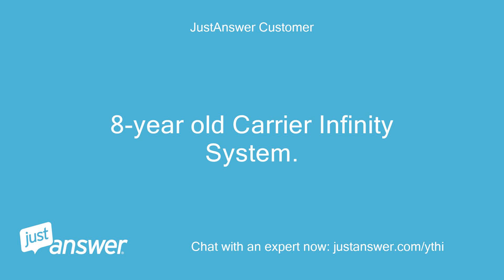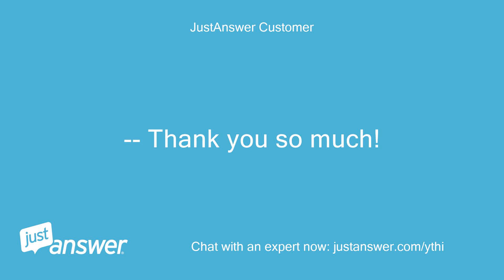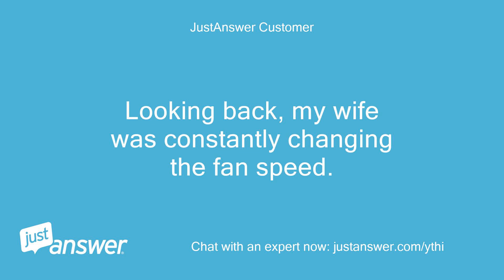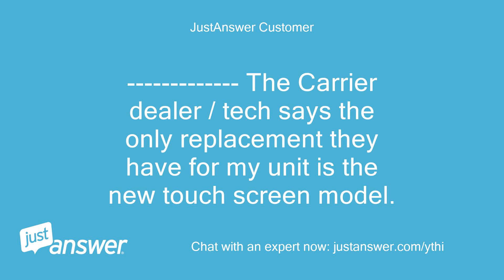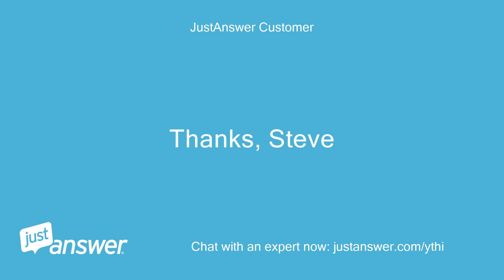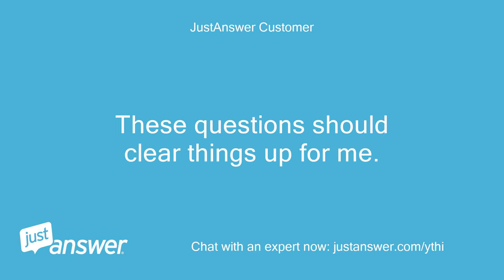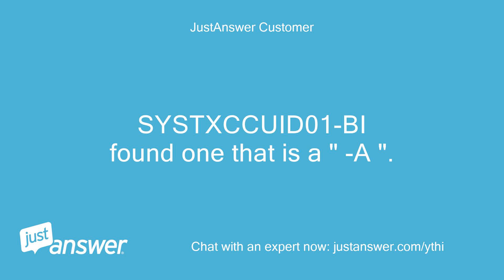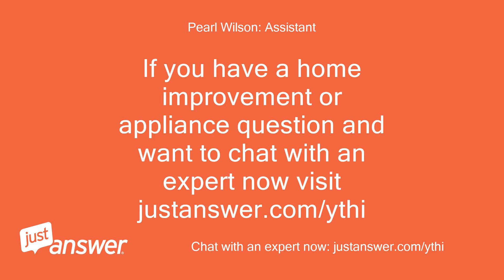8-year old Carrier Infinity System. Thermostat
JustAnswer Customer: 8-year old Carrier Infinity System.
JustAnswer Customer: Thermostat SYSTXCCUID01-B/ Version 14. Unable to change "fan" settings from the "fan" button located at top right of thermostat.
JustAnswer Customer: Button feels "mushy" & we don't feel a slight "click" (like others on the thermostat) when we push it & doesn't stick out quite as far as other buttons.
JustAnswer Customer: Is now staying on "High".
JustAnswer Customer: But A/C is working/cycling normally.
JustAnswer Customer: Fan runs on "high' when temperature is reached.
JustAnswer Customer: Tech says we need a new thermostat at cost of $1,000.
JustAnswer Customer: Is there a way I can open the case & inspect the fan button for something like a bad spring, dust accumulation, etc?
JustAnswer Customer: -- Thank you so much!
JustAnswer Customer: Steve
BillyHvac: Journeyman HVAC Tech: Hello, My name is Billy.
BillyHvac: Journeyman HVAC Tech: I am sorry to say that the repair of the button will be futile.
BillyHvac: Journeyman HVAC Tech: There is not a spring but a flex pad.
BillyHvac: Journeyman HVAC Tech: Once this cracks or dimples the function is toast.
BillyHvac: Journeyman HVAC Tech: You can get your own thermostat but you will likely have to acquire one on Ebay where they are going for around $530.00 I am sorry I could not deliver better news.but I would rather be tarnsparent on the situation.
JustAnswer Customer: Billy, thanks for the rapid response.
JustAnswer Customer: Yeah, not good news.
JustAnswer Customer: Planned obsolescence.
JustAnswer Customer: Looking back, my wife was constantly changing the fan speed.
JustAnswer Customer: many times a day.
JustAnswer Customer: Guess the button could only take so many repetitive cycles.
JustAnswer Customer: I saw a few of these on Amazon & eBay that matched mine in appearance, but not in the specific numbers/etc.
JustAnswer Customer: seen on the inside of the removable part that the tech removed.
JustAnswer Customer: Mine says SYSTXCCUID01-B/ Version 14.
JustAnswer Customer: For example, on the web I've seen some that end in -A and -X.
JustAnswer Customer: and I saw some that were versions other than "Version 14".
JustAnswer Customer: How specific must I be on the replacement part?
JustAnswer Customer: Does every number and letter have to match exactly?
JustAnswer Customer: The Carrier dealer / tech says the only replacement they have for my unit is the new touch screen model.
JustAnswer Customer: I've read if I have to get the new touch screen model, I should avoid the Wi-Fi version.
JustAnswer Customer: I read a lot of complaints and I see no use for that with just the two of us, retired, living in the home.
JustAnswer Customer: Your opinion?
JustAnswer Customer: Thank you, Steve
JustAnswer Customer: I saw a replacement on Amazon for $500.
JustAnswer Customer: It is SYSTXCCUIZ01-V / Version 23.
JustAnswer Customer: Is this an exact replacement for my SYSTXCCUID01-B/ Version 14?
JustAnswer Customer: Thanks, Steve
BillyHvac: Journeyman HVAC Tech: The one with Z is a zone thermostat.
BillyHvac: Journeyman HVAC Tech: You want this one
JustAnswer Customer: in your opinion,Thanks - Just to make it clear in my mind.1.
JustAnswer Customer: If the i.d.
JustAnswer Customer: has a "Z", it is a 'zone' thermostat.
JustAnswer Customer: I don't want this because I don't have any 'zones' in my system, correct?2.
JustAnswer Customer: has a "D" in the i.d.
JustAnswer Customer: number (like my broken unit has) , it should be compatible, correct?3.
JustAnswer Customer: The 'Version' number won't make any difference, correct?
JustAnswer Customer: These questions should clear things up for me.
JustAnswer Customer: You have been incredibly helpful today.
JustAnswer Customer: Thank you for your service.
JustAnswer Customer: Best,Steve
BillyHvac: Journeyman HVAC Tech: The z will not help you as it primarily works as a zone sensor.
BillyHvac: Journeyman HVAC Tech: You want the D in place of the Z.
BillyHvac: Journeyman HVAC Tech: The revision will not matter for your application.
BillyHvac: Journeyman HVAC Tech: This is a great system but is very proprietary.
BillyHvac: Journeyman HVAC Tech: I wish you the best.just rate service to close.
JustAnswer Customer: Is the " -B " following the model number on mine important?
JustAnswer Customer: i.e.
JustAnswer Customer: SYSTXCCUID01-BI found one that is a " -A ".
JustAnswer Customer: Will that work with my system?http:/
BillyHvac: Journeyman HVAC Tech: Yes, I just double checked and that one is compatible.
BillyHvac: Journeyman HVAC Tech: Same wiring